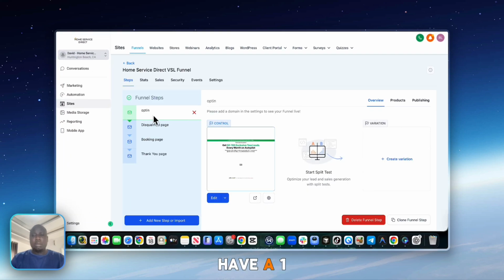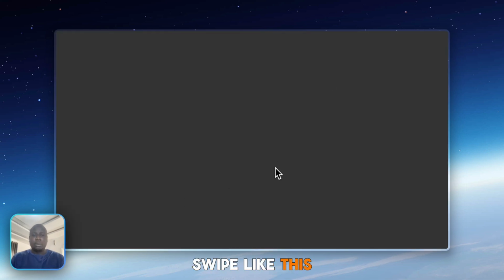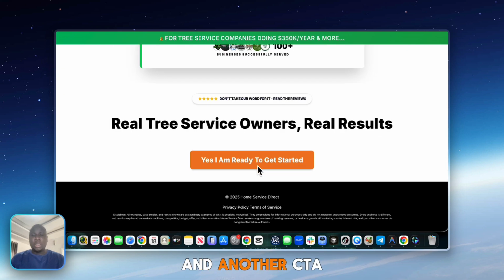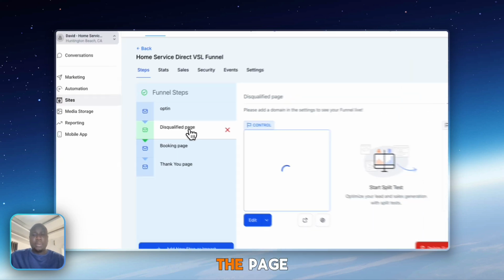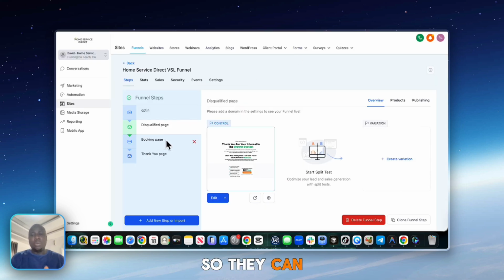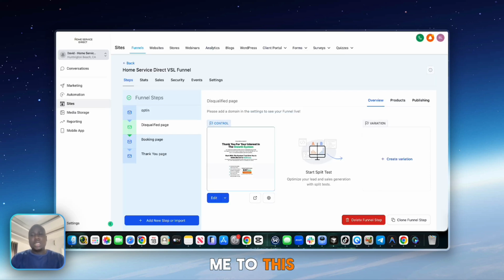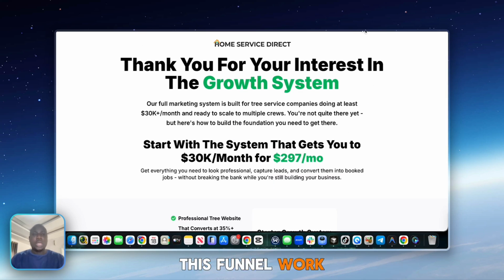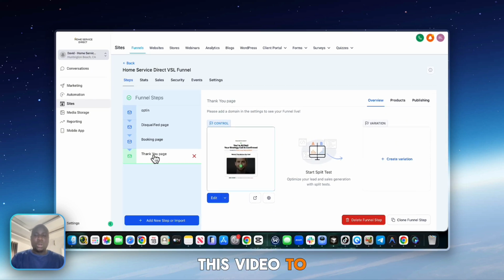Gohighlevel VSL funnel step by step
new go high level VSL funnel